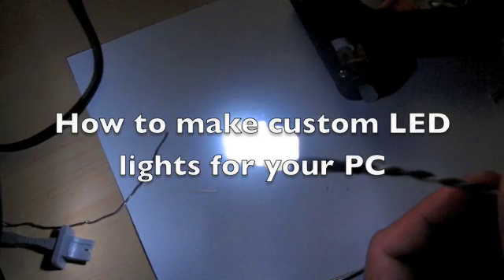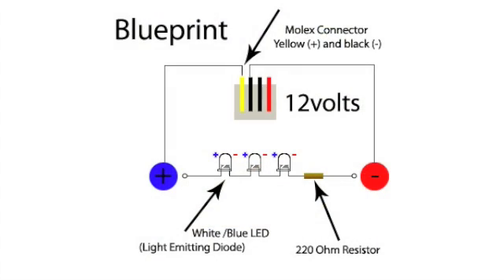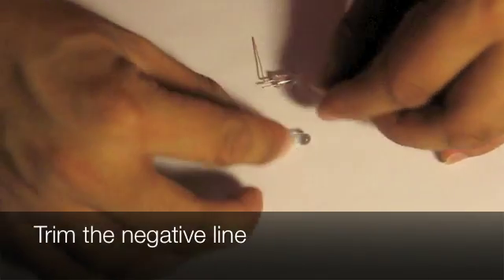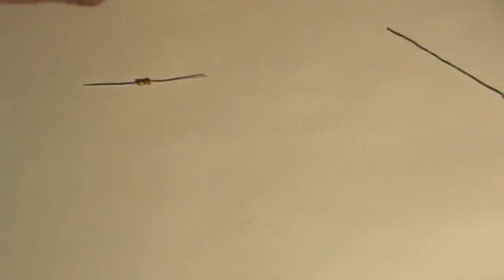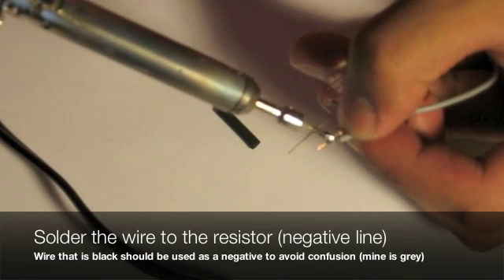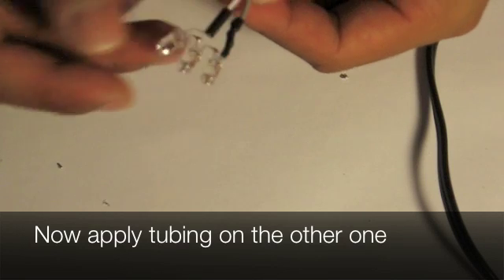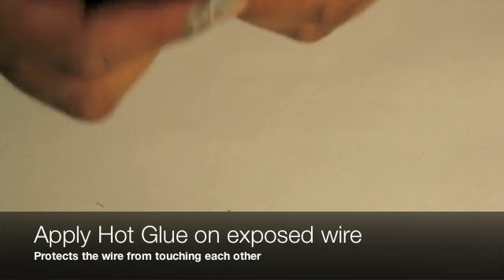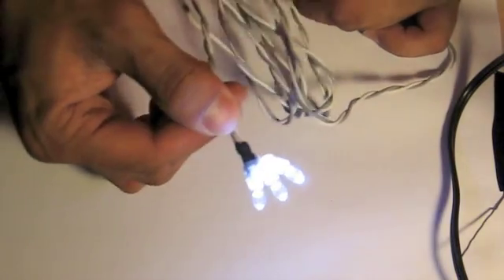How to make custom LED lights for your computer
Creating lights from start to finish

Resistors -
Radio Shack (USA)

All other items can be purchased from an electronic, component, hardware, or hobby store